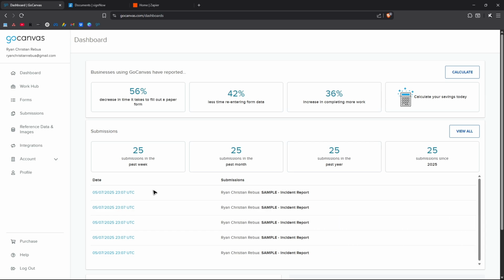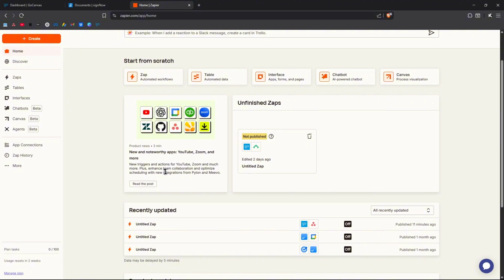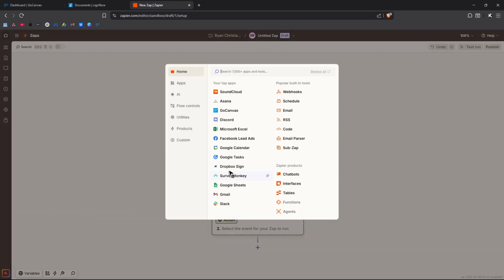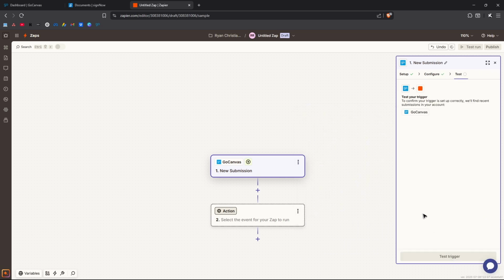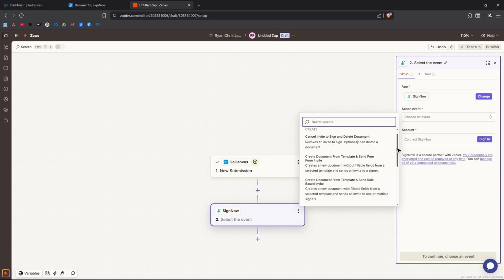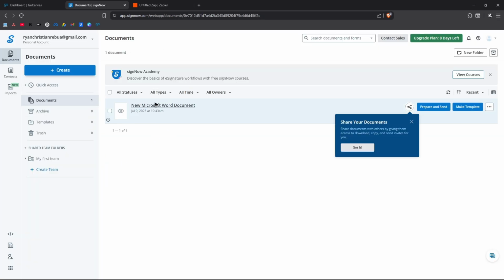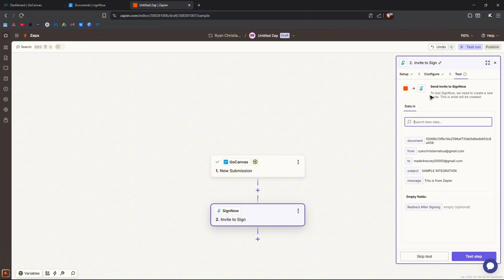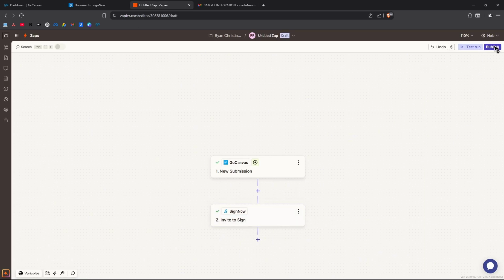How to CONNECT GOCANVAS to SignNow (Step by Step)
Learn how to connect GoCanvas to SignNow for seamless digital signatures on your mobile forms. Please consider liking the video and letting us know if you have any comments, ideas or questions, we really appreciate any feedback! We have plenty of other tutorials on our channel so come and see if we can help you with anything else :)